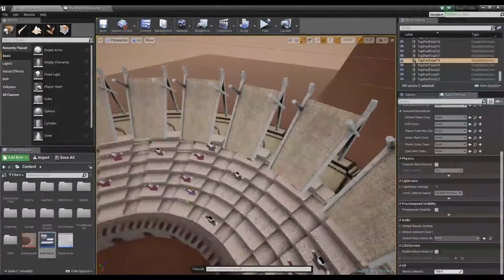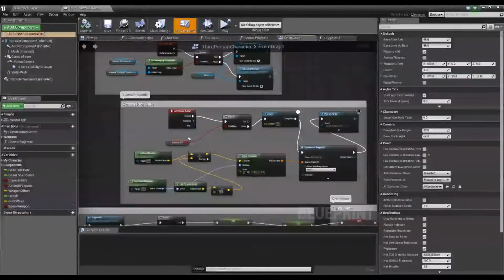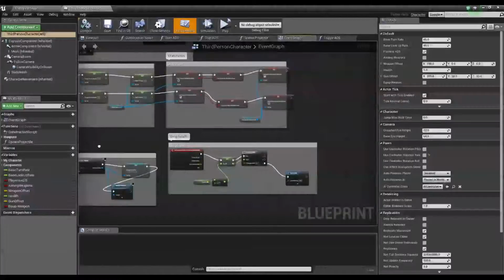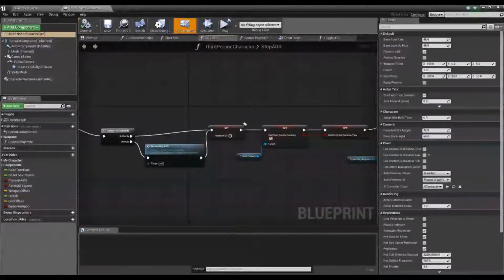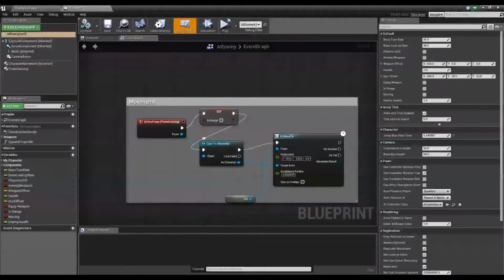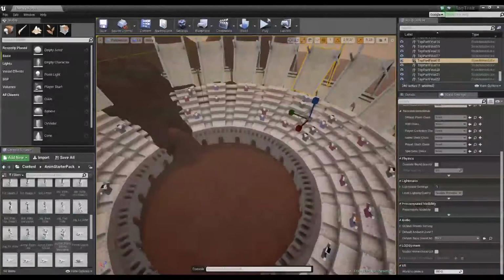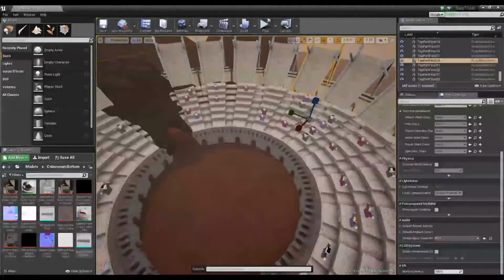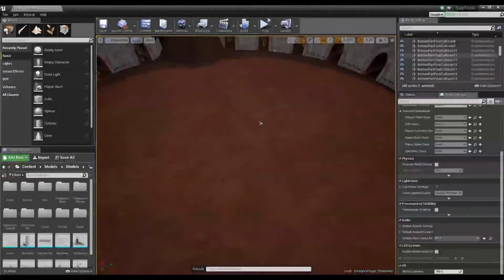Joshua Lister U1467109